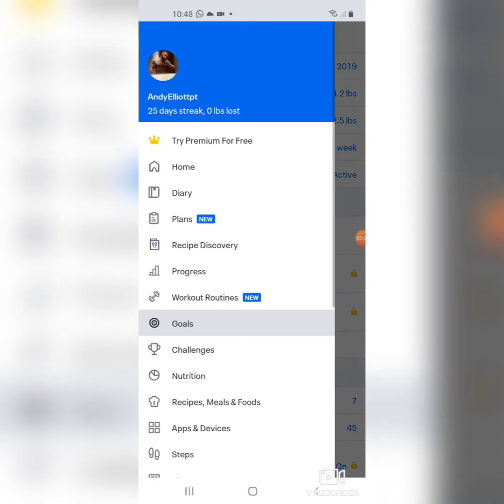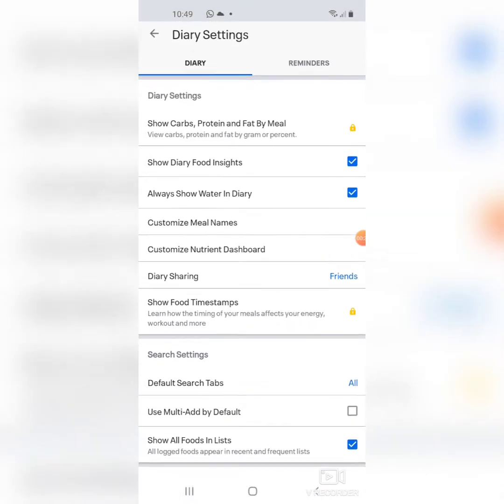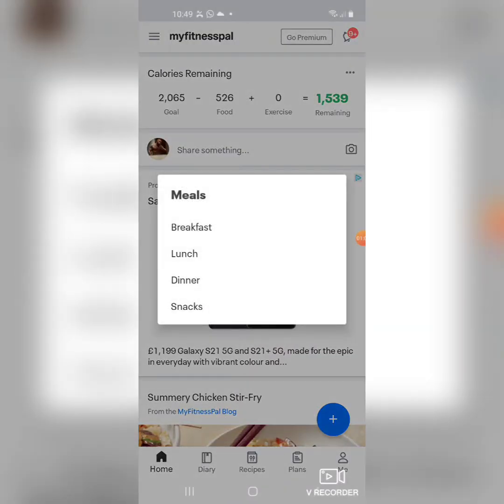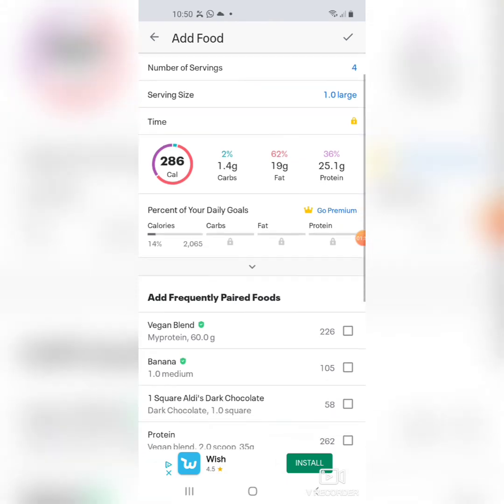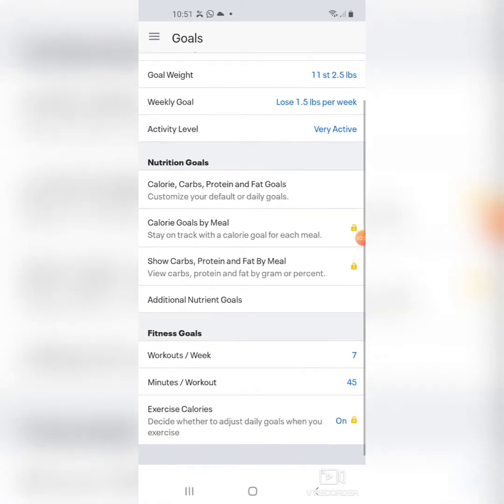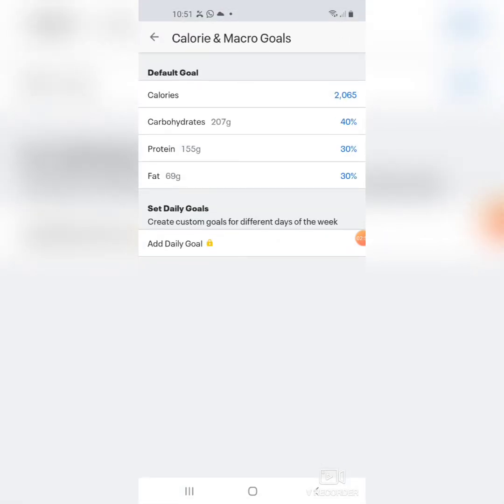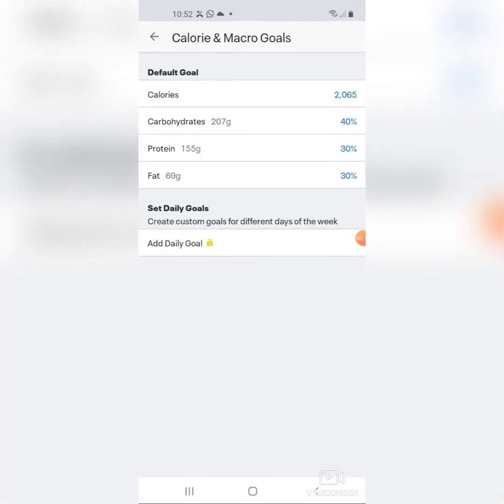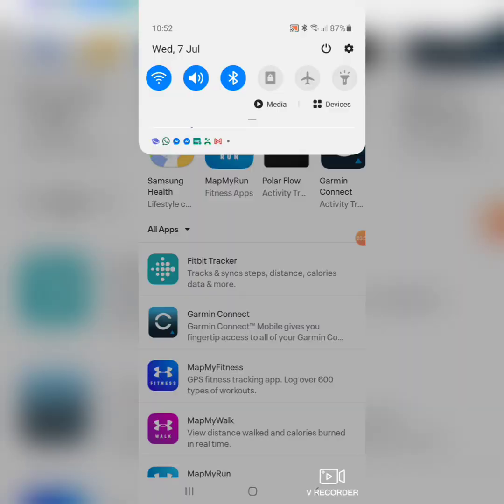how to log and track food on myfitnesspal